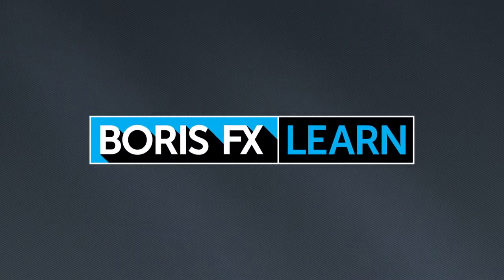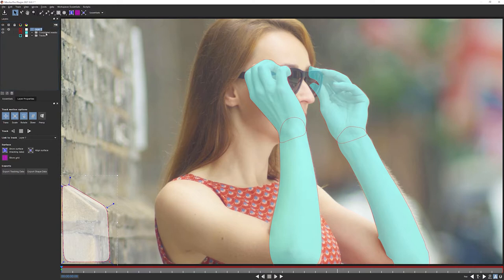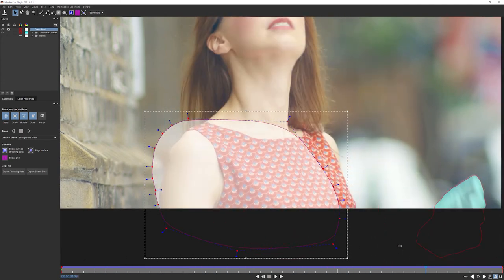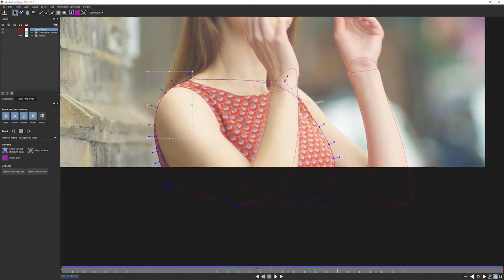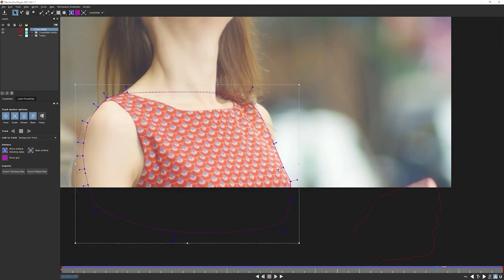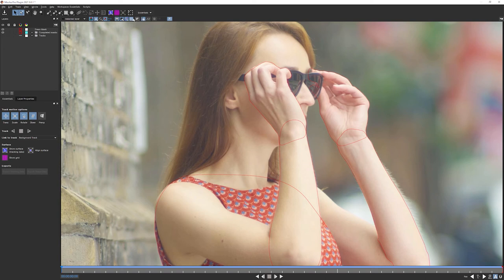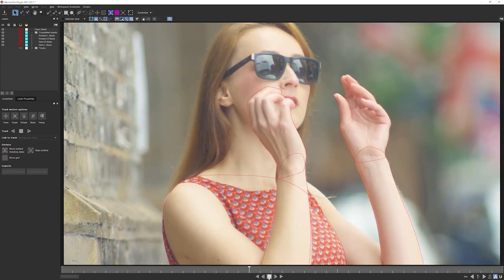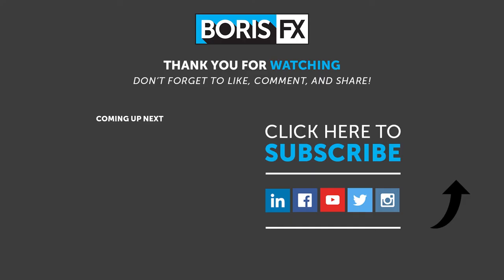10a More Basics of Roto - Keep it Simple [Mocha Essentials]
Sometimes you cannot use the Mocha tracker to directly track an object. We look at a new technique to make roto easier by removing camera movement.

Now we are getting used to the main tools, it is time to introduce some more to help create and check the mask shapes we are making. Mocha offers a huge amount of customization for the workspace. We use this time to get our personal roto workspace created and saved.

Chapter List
00:00 Start
00:56 How to simplify when you can't track a shape
08:27 Customizing the workspace
12:19 Saving a custom workspace